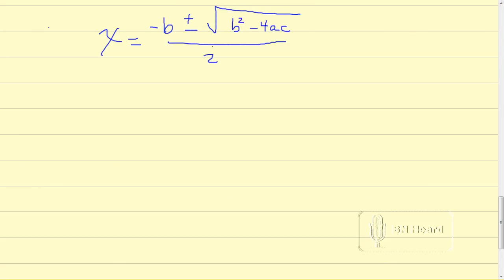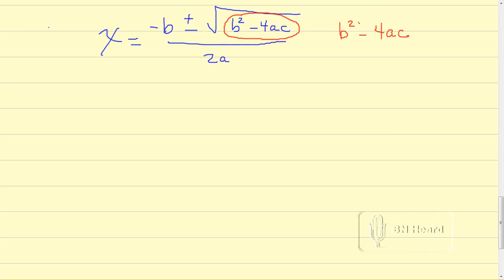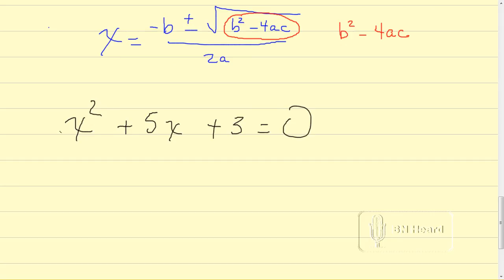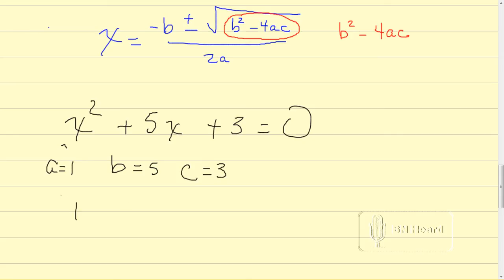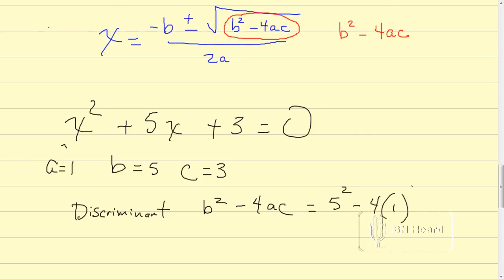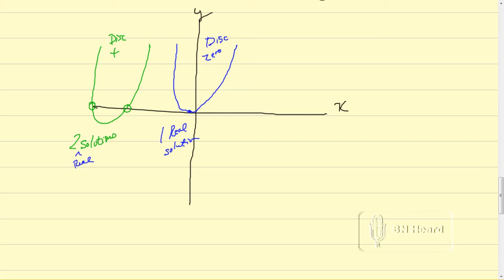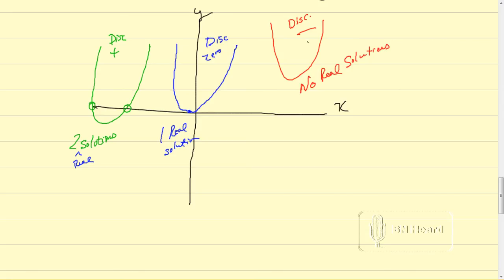Week_2_Example_Problem_5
Finding the discriminant